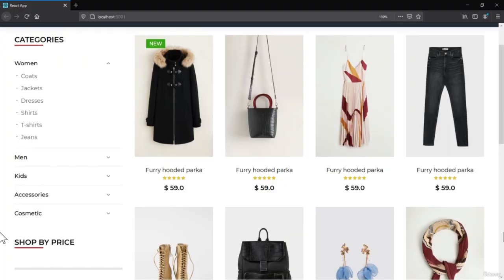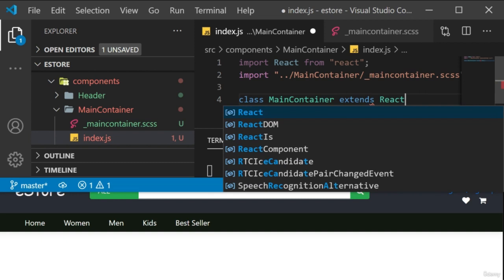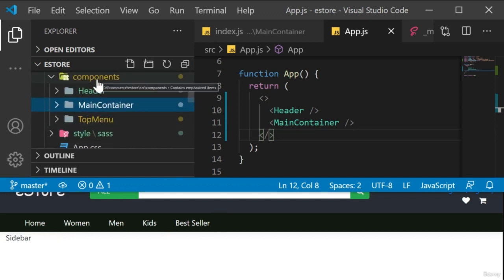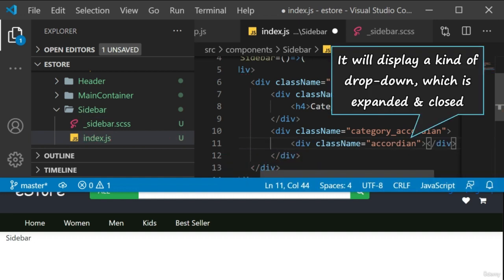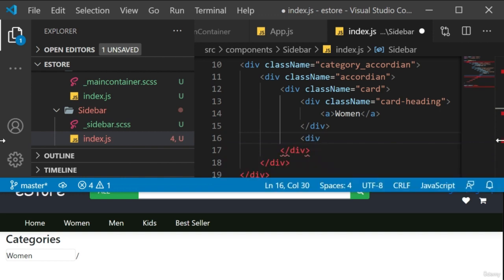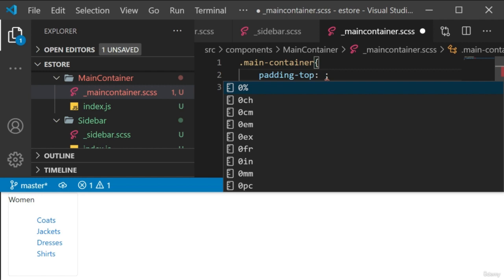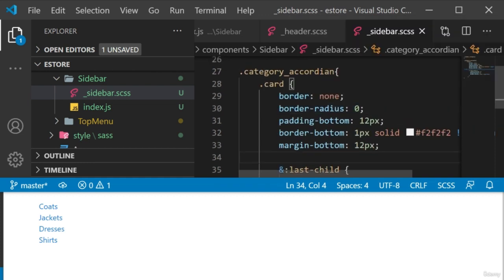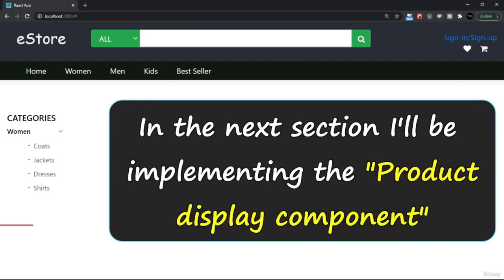5 Sidebar Component